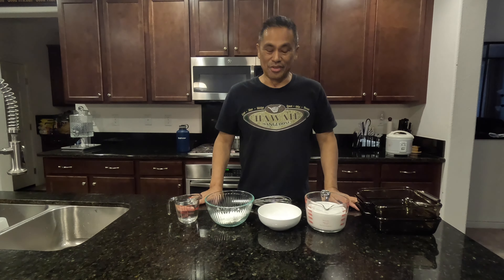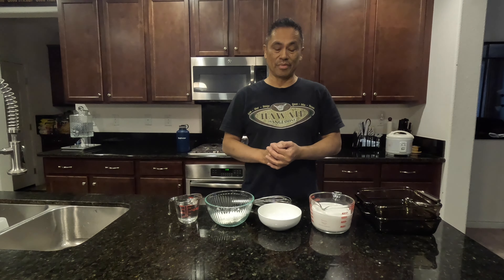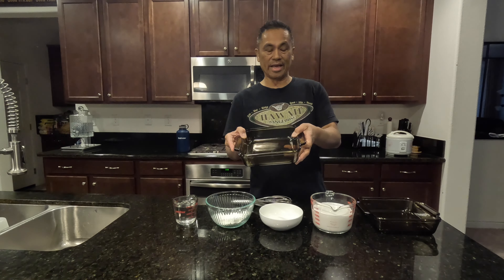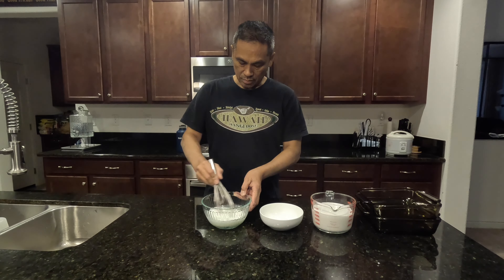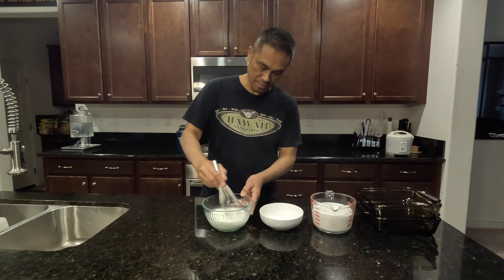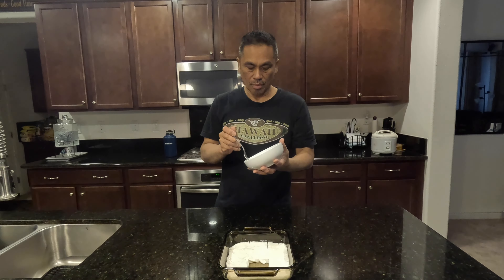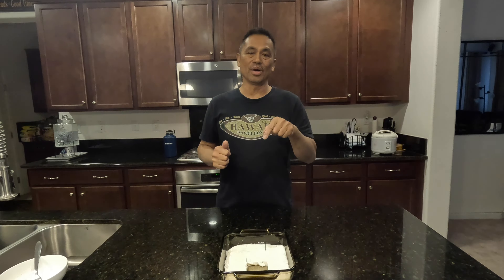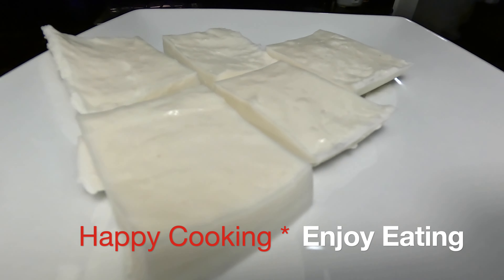VLOG #40 How to make Haupia. Hawaiian Haupia. Coconut Pudding.